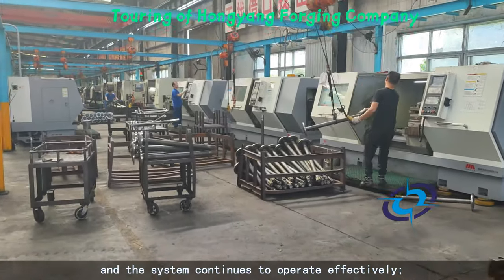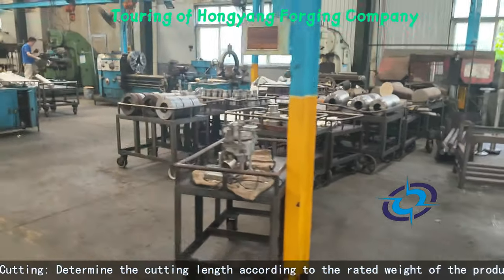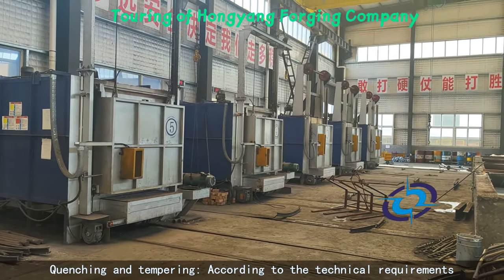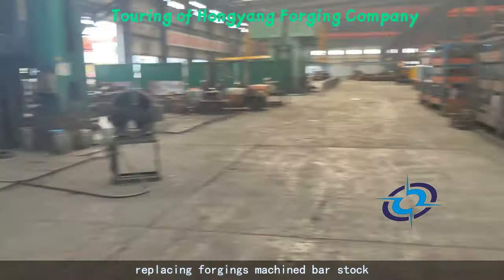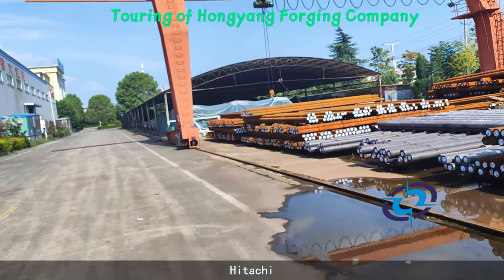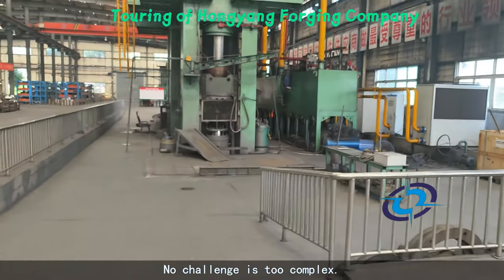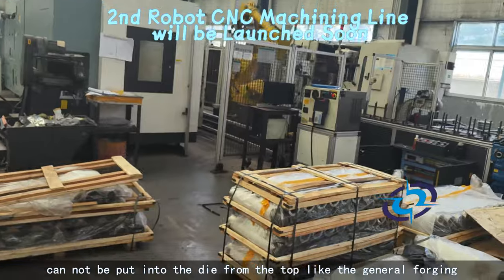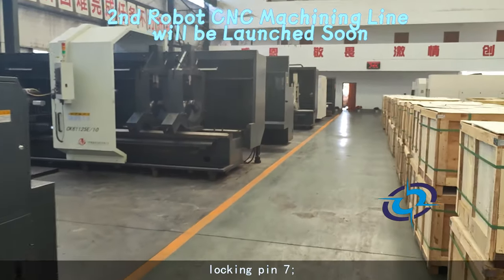Inside the Hongyang Forging Co: High-Tech Robot CNC Machining of Trailer Axle Spindles Factory Tour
We are pleased to introduce ourselves as the largest manufacturer of truck & trailer axle spindles in China. With over 56 years of experience, we are the oldest forging parts manufacturer in the country, and we have been a subsidiary of China North Industries Group Corporation (NORINCO GROUP), a Fortune Global 500 company, since 1968.

If you are looking for OEM truck trailer axle spindles,axle shaft,half shaft, we supply to world-famous truck and trailer as well as construction vehicle companies such as Meritor, CAT, Volvo, BPW, XCMG, Liugong, BHNK, SDLG, North Benz, Soosan, and more.

Each year, we are expanding our capabilities by investing in new machinery. In 2020, we invested 50 million RMB to establish a robotic CNC lathe and a robotic hydraulic press line.

Kindly view our comprehensive video showcasing the full production line for axle spindle forging:

Hongyang Forging Co., Ltd.
No.2 Industrial Park , High-tech Zone ,Nanyang City,
Henan Province , China Zip Code :473000